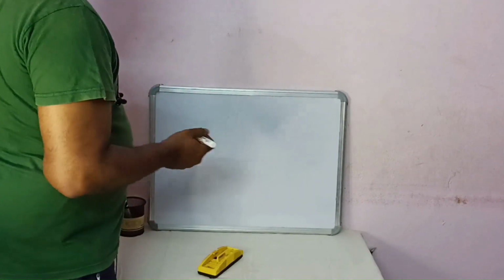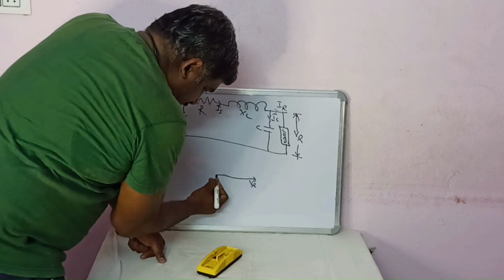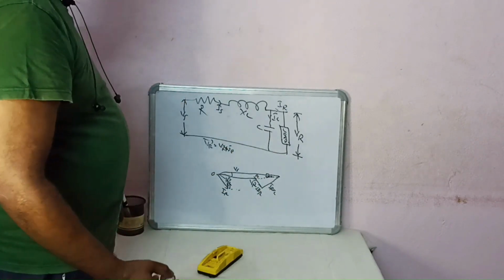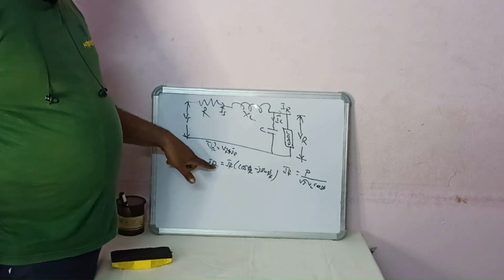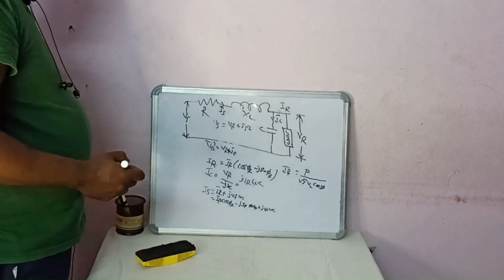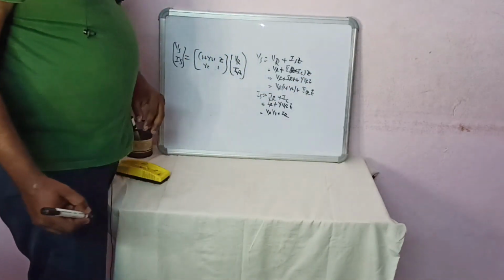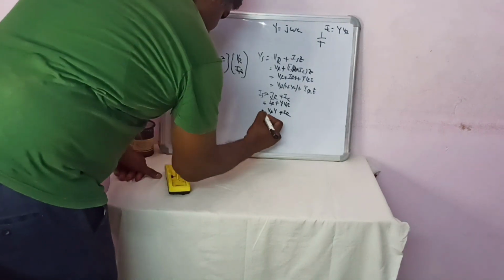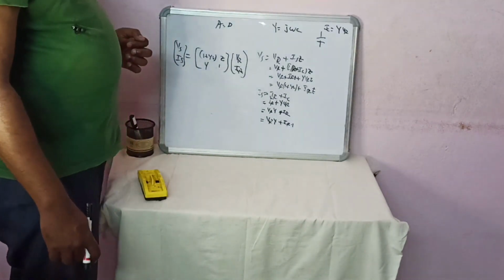Short & Medium Transmission lines & ABCD Constants of End Condenser Method | Electrical Wallah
Short & Medium Transmission lines & ABCD Constants of End Condenser Method | Electrical Wallah @ElectricalWallah